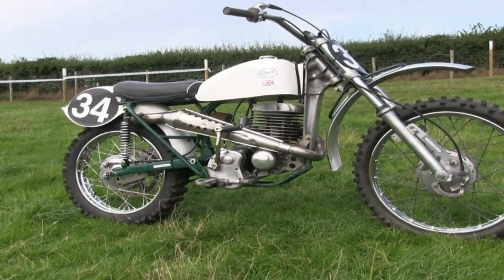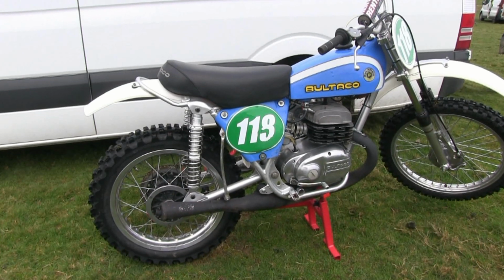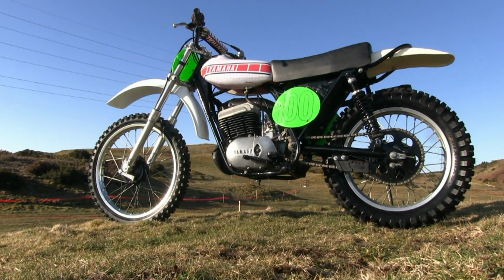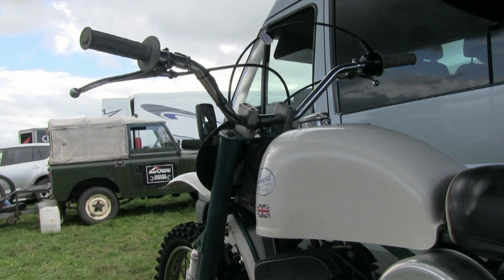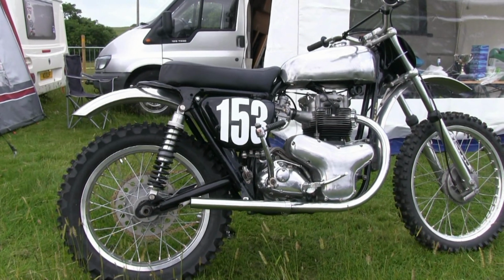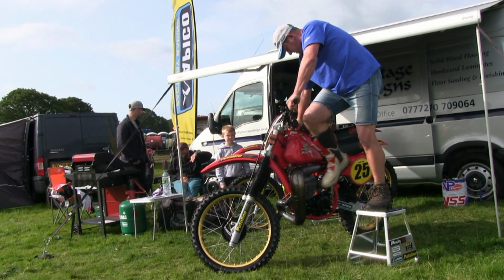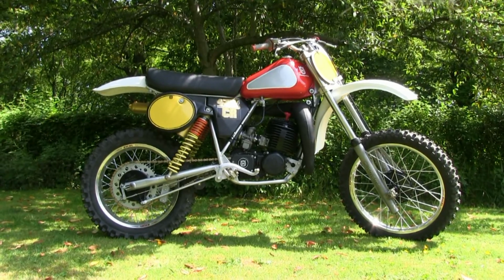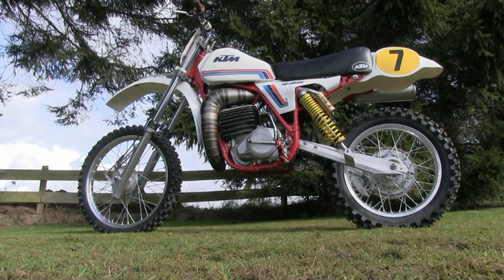Classic Dirt Bikes "Classic Dirt Bike Start-Up's Part 5"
The latest selection of vintage and classic dirt bike start-up's. Look out for some good examples of classic and twinshock dirt bikes firing up in this clip. This video is mainly bikes of the two-stroke variety although there are also fourstroke gem's included like Jim Alison's W1 SS 650 Kawasaki.